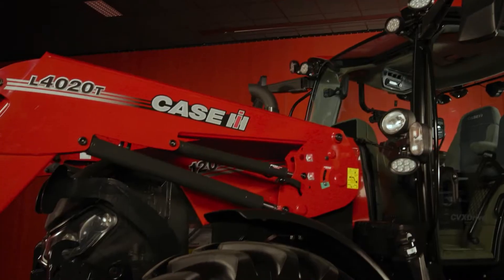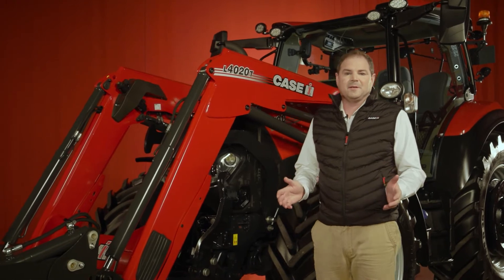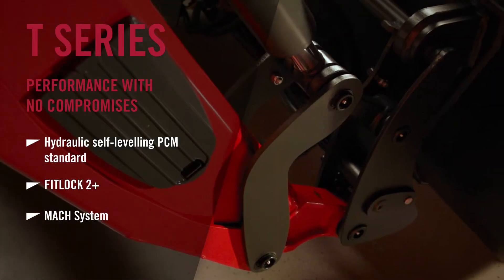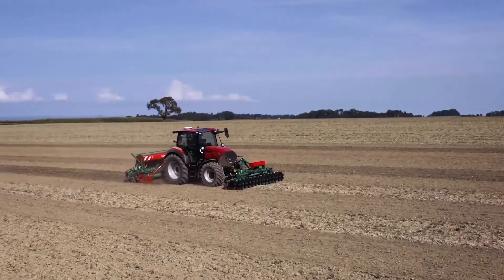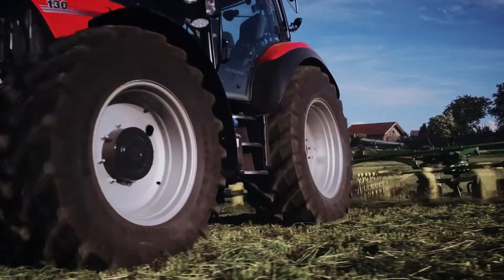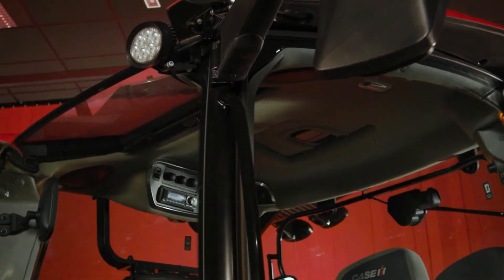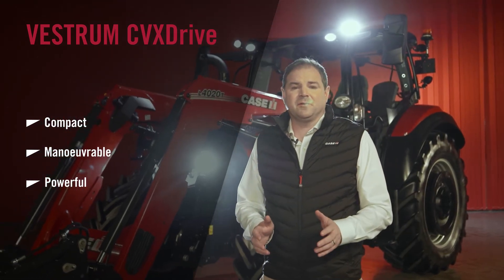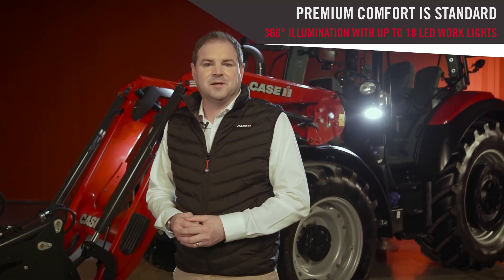INTRODUCTION TO THE NEW CASE IH VESTRUM® 120 CVXDrive WITH L4020T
Ross Macdonald takes a look around the new, updated Vestrum® 120 CVXDrive equipped with the new L4020T loader.